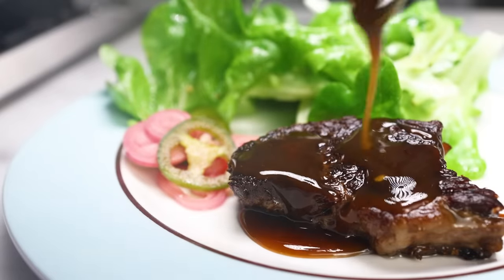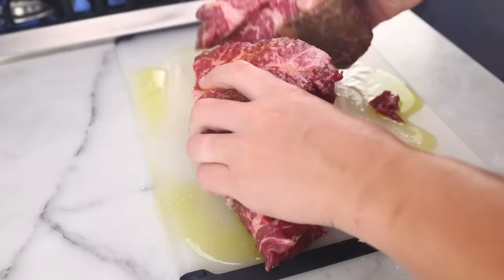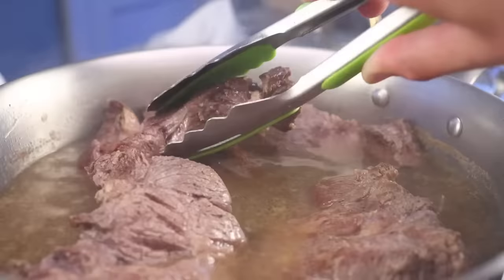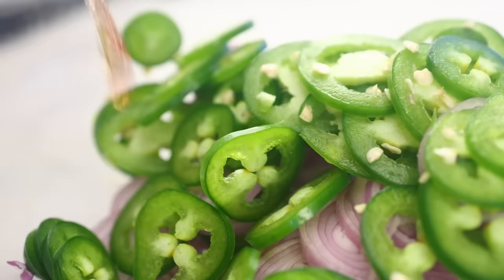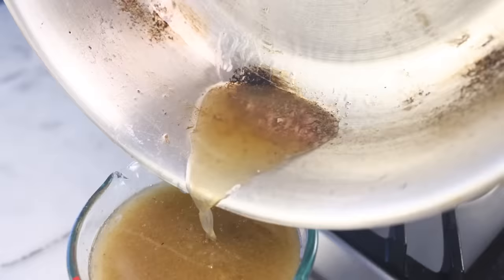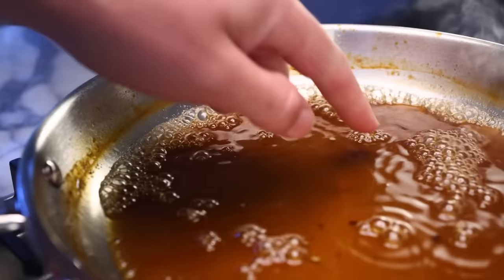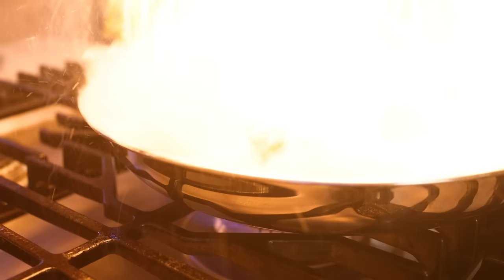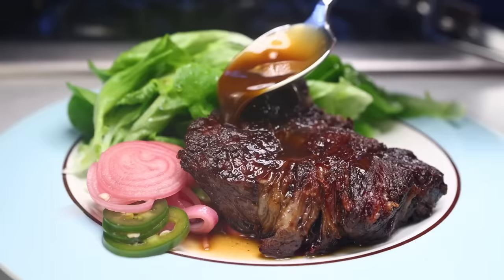Reverse braised beef shoulder | sweet pickle glaze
***RECIPE, SERVES SIX***

1 3 lb (1.36kg) beef chuck roast
2 shallots
2 jalapeños
vinegar (you'll need 1-2 cups, 236-473mL)
sugar (maybe a quarter cup, 50g)
oil
salt
pepper
mustard
salad greens (maybe 100g per person)

Cut the roast into a few thick steaks (with the meat fibers running up and down instead of side to side). Just cut it into big pieces that are easy for you to handle — they'll break apart into smaller chunks as you cook. Coat them in oil and a very generous seasoning of salt and pepper — it should seem like there's a little too much salt on them.

Lightly brown the meat in a big pan. Pour in enough water to almost cover the meat, cover the pan with a lid or foil, get the heat to a gentle simmer and cook until the meat is almost falling apart — I did about five hours.

While you're waiting, you can cut the shallots and peppers into thin slices, put them in a bowl and nearly cover them with vinegar. Stir in a big handful of sugar (don't worry if it doesn't all dissolve immediately), cover and refrigerate. They'll taste like pickles in about a half hour, but longer is better — up to a week.

Gently fish the meat out of the pan, breaking it up as little as possible, and let the pieces dry/steam-off on paper towels for a few minutes. If there's still a lot of water in the pan, you could turn up the heat and reduce the liquid down a little bit now, but stop before it starts thickening into a glaze. Pour the liquid into a narrow vessel (a glass or measuring cup), holding back any gross chunks at the bottom of the pan.

When the meat is dry and has stopped steaming, transfer it off the paper towels, cover it and put it into the refrigerator. Cover the liquid and refrigerate that as well. (You can do all of this first-thing the morning of dinner, or days before.) Chill until the meat is firm and the fat on top of the braising liquid has gone totally solid.

When you're ready to actually make dinner, take the liquid out and lift the fat puck off the top. You could use that fat to re-sear the meat later, but make sure you scrape off any trace of broth or meat bits clinging to the bottom of the puck. (Any remaining water in the fat will spit as you heat it up to searing temperature.) Alternatively you could just throw the fat away, or you could melt it and use it as the oil in the salad dressing you're about to make.

Pour the de-fatted broth into a pan and pour in about half of the accumulated juice from your bowl of sweet pickles. Bring to a boil and reduce to a glaze, keeping in mind that it'll thicken a lot more as it cools to eating temperature. (This would be a good time to prep your salad greens.) Be sure to stir it frequently once it starts to really thicken — the sugar is liable to stick to the bottom of the pan and burn. Turn the heat off and let the glaze just sit in the warm pan until you need it.

Make a vinaigrette for your salad by mixing more of your sweet pickle juice with a little mustard and however much oil you like — I do equal parts pickle juice and olive oil.

In a wide pan, heat a thick film of oil (or your rendered beef fat, assuming you got all the watery stuff scraped off of it) over moderate heat. Take your cold beef out of the fridge, tear off a little chunk and taste for seasoning. (If it seems to need more salt, you could season the pieces, or your could season the glaze.) Lay the pieces in the hot oil and brown them gently on both sides until golden and the interior of the meat feels soft and reheated.

Take the pan off the heat and the meat can sit in there for a few minutes while you get your plates ready and dress your salad (if you want to dress it in advance). Plate each portion of drained meat with some salad and drained pickles. Either spoon the glaze over the meat at the last second or serve it in a little cup on the side.